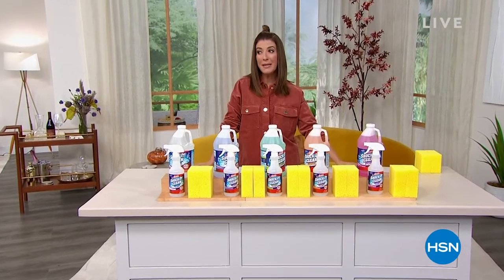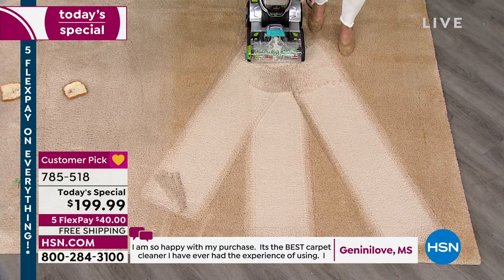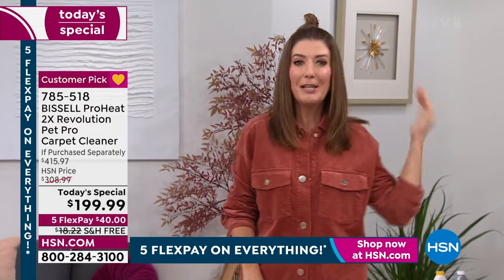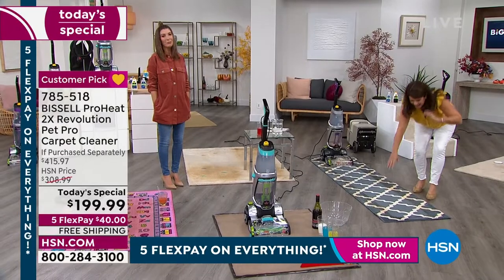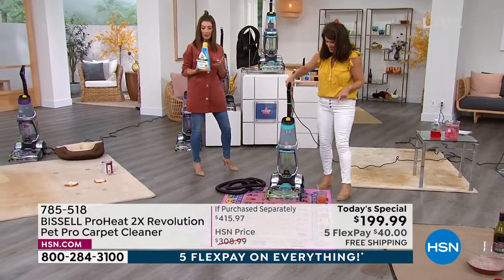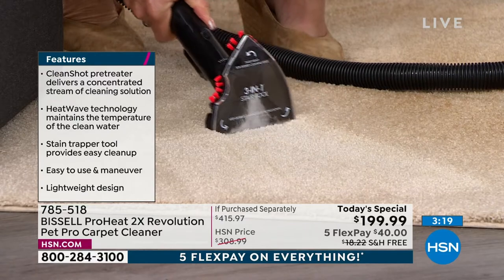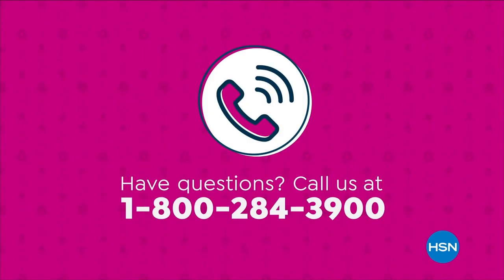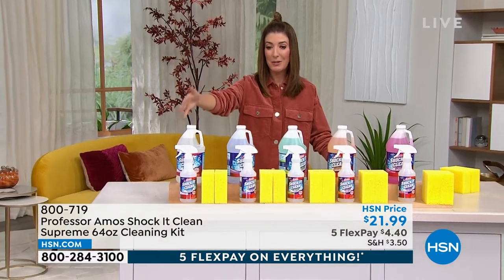HSN | Keep It Clean featuring Bissell 08.27.2022 - 03 PM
Discover innovative cleaning products for the home featuring Bissell, known for making life easier.